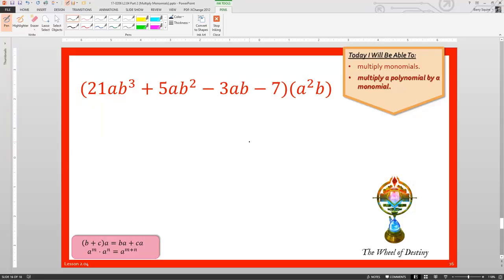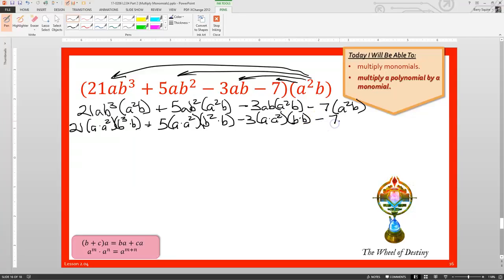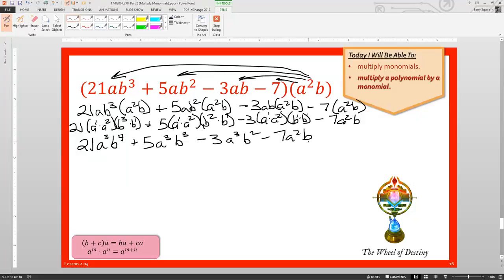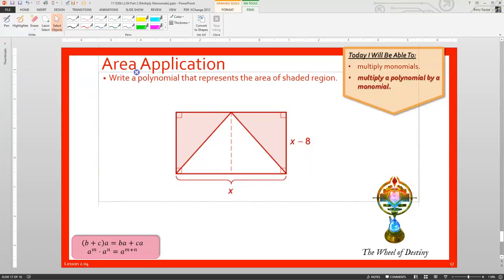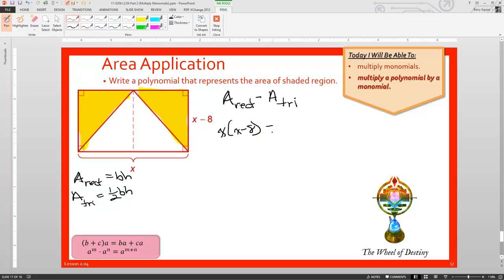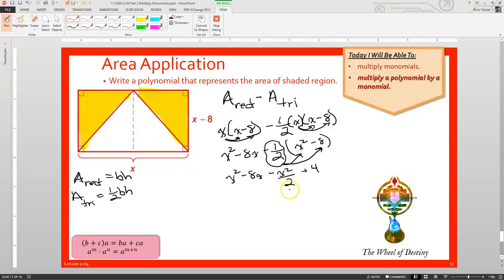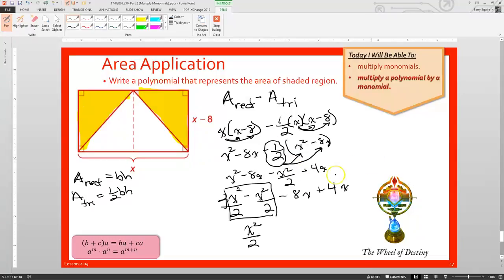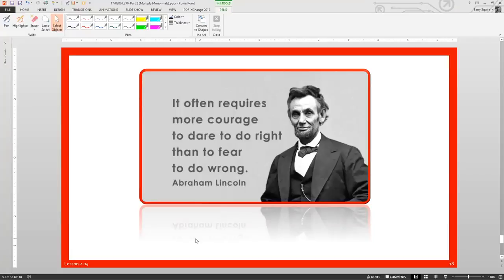Alg1B Lesson 2 04, Pt3